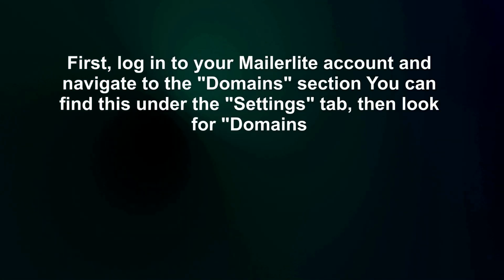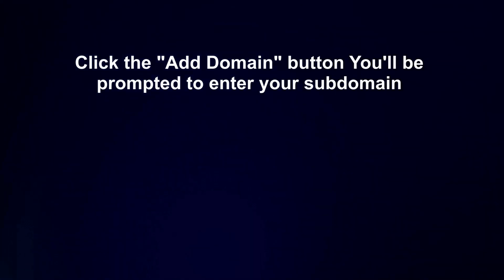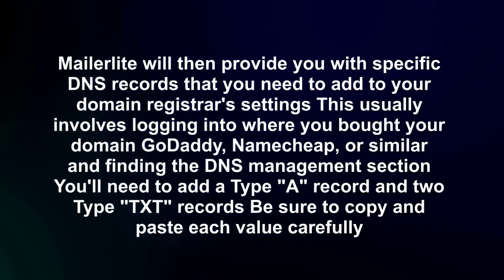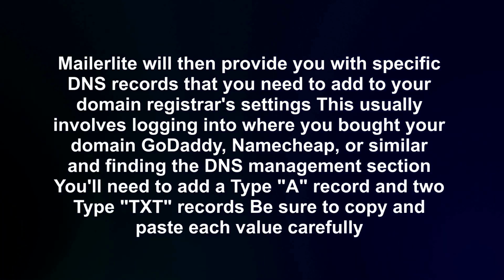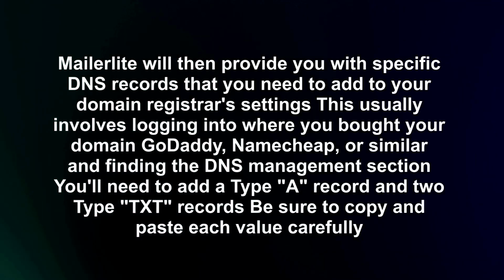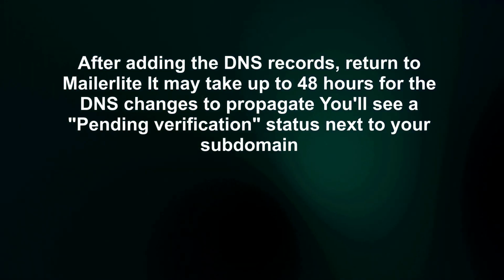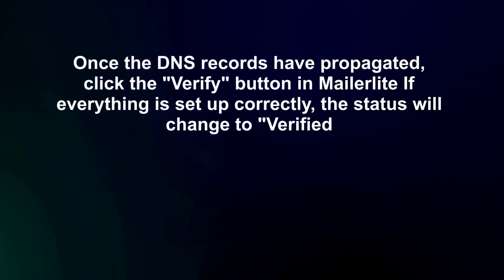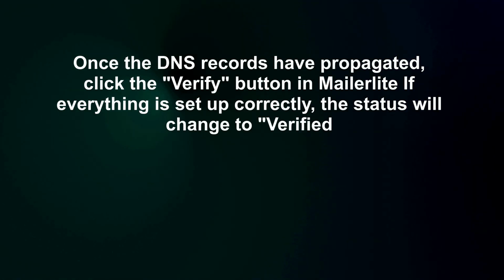How to Attach Subdomain Mailerlite - GUIDE!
How to Attach Subdomain Mailerlite explains how to connect a subdomain to your Mailerlite account, providing instructions on DNS configuration, verification steps, and the benefits of using a subdomain for improved email deliverability and sender reputation management.

00:00 Intro
00:04 Log in to Mailerlite
00:12 Add Subdomain
00:21 Add DNS Records
00:36 Verify Subdomain
00:44 Subdomain Connected